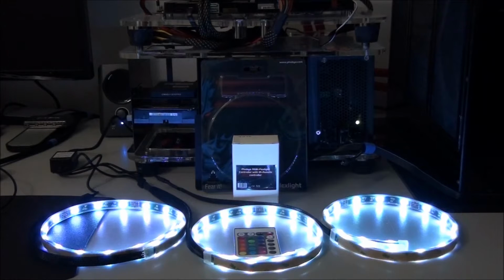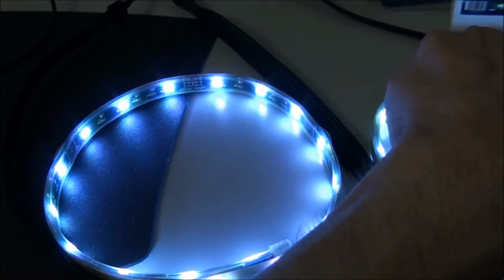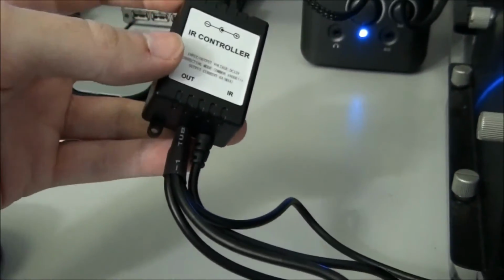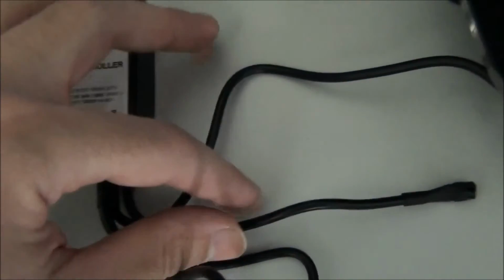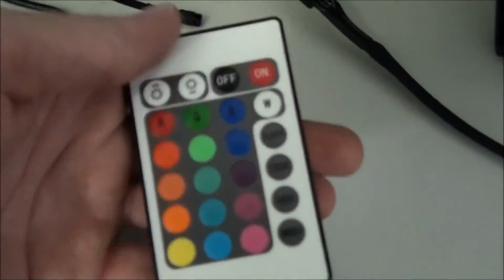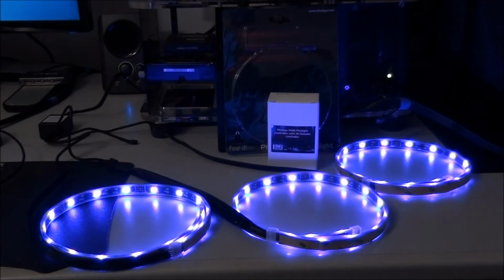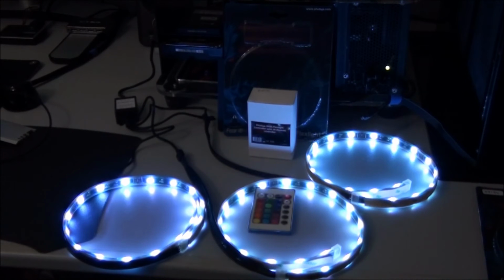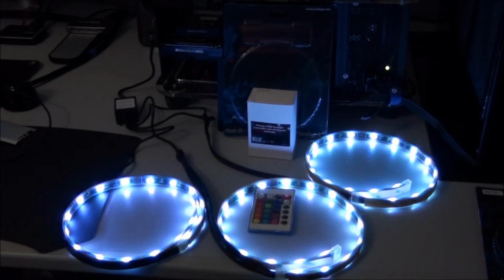Phobya RC RGB PC Lighting System Review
This is a remote controlled lighting system that uses LED strips. It is compact and easy to install. It has a lot of different functions that can all be accessed via the remote control. You can cycle through a whole bunch of different colours including UV.